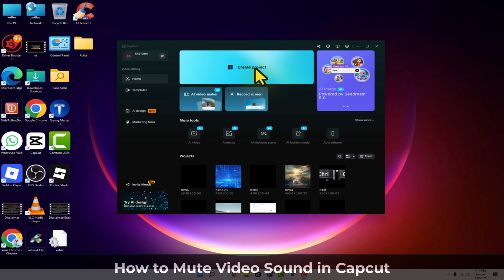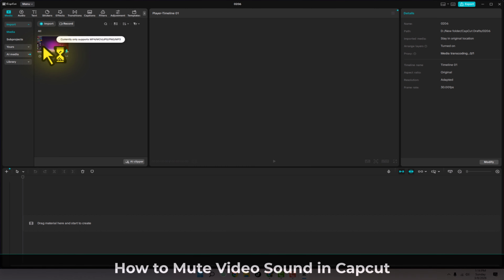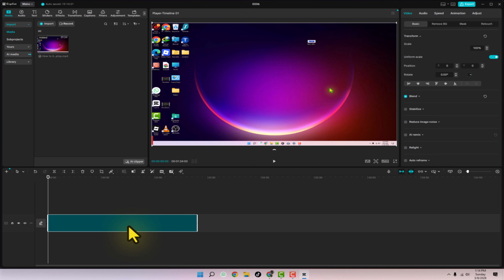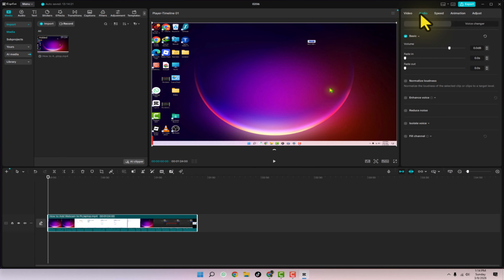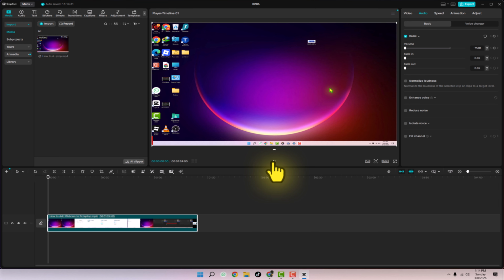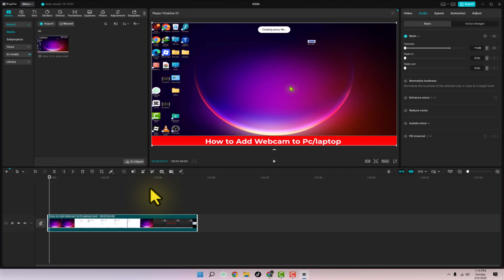How to Mute Video Sound in Capcut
Learn how to mute video sound in CapCut by either reducing the volume to zero using the volume option or by detaching the audio and deleting it completely. This tutorial shows you both simple methods to remove original video sound directly inside the CapCut app. Follow the exact steps shown in the tutorial and watch till the end.